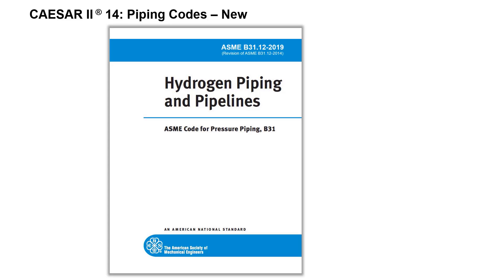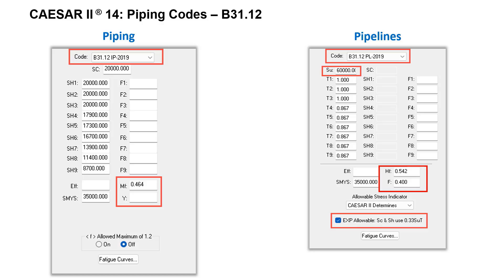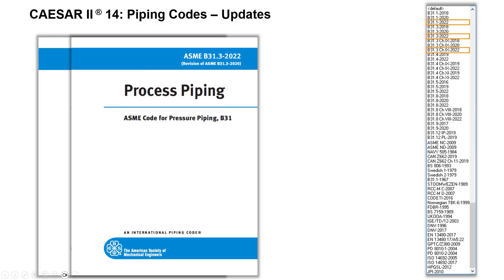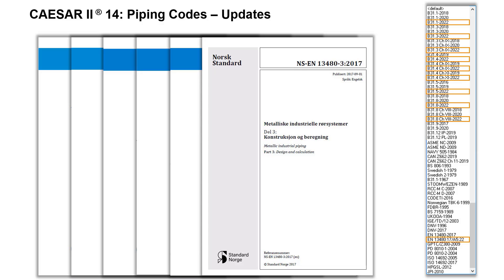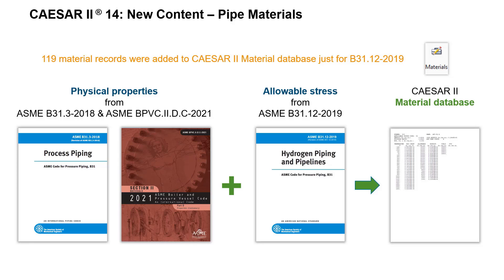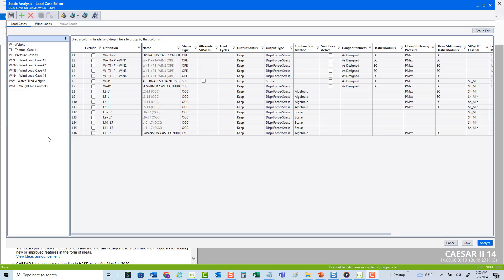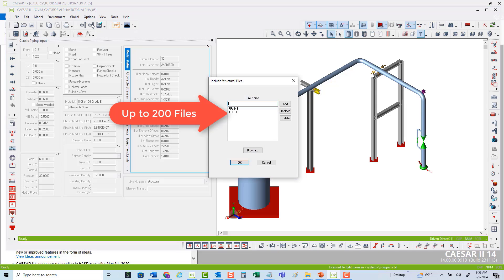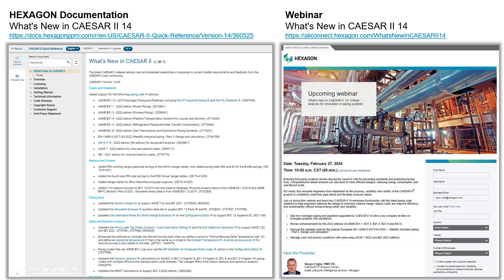CAESAR II 14 Release Overview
Want to learn what to expect with the latest release of CAESAR II®? Solution Consultant Juan Uribe will take you through everything added to CAESAR II 14 and how it can enhance your organization's existing pipe design and analysis process.